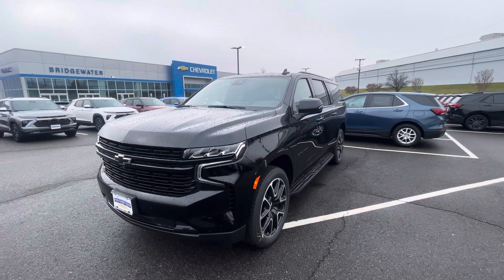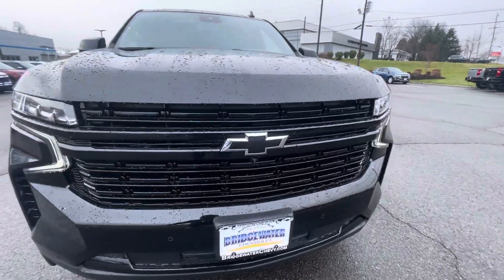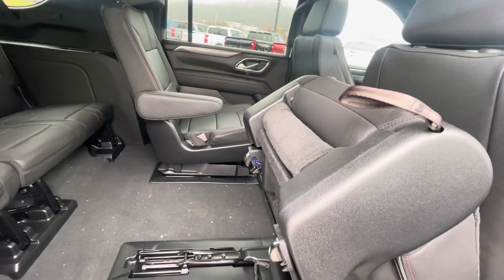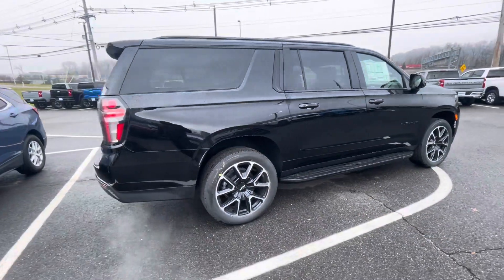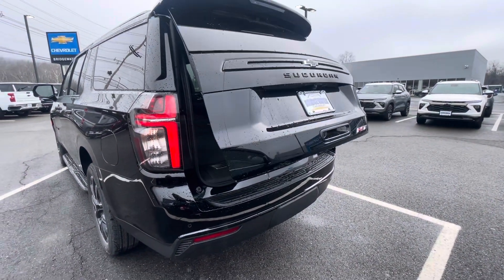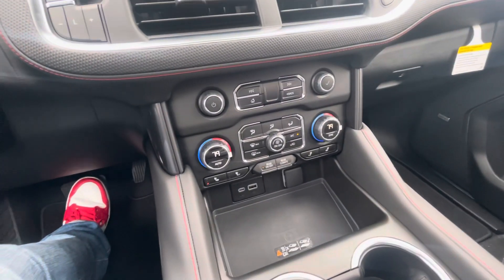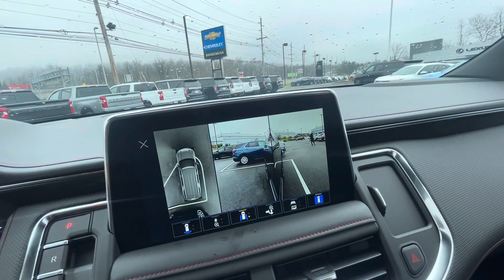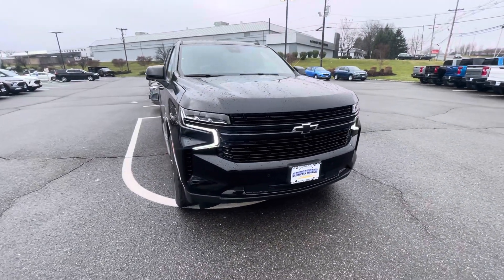December 2, 2023